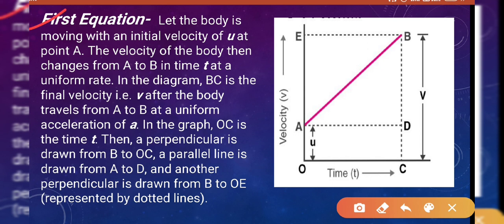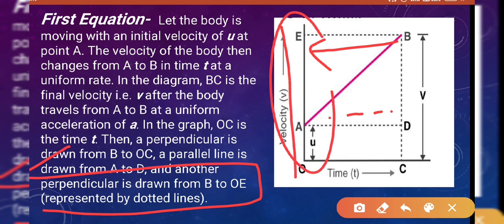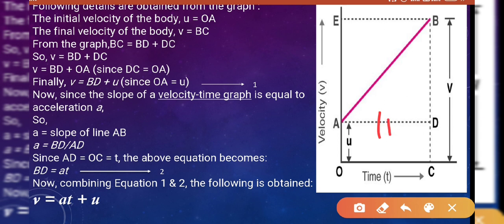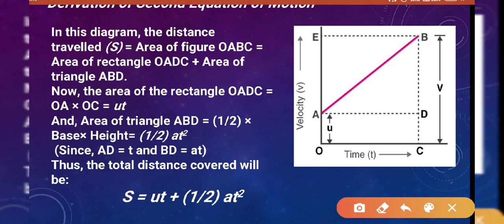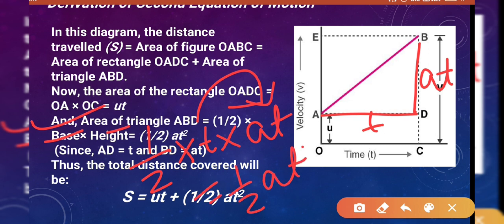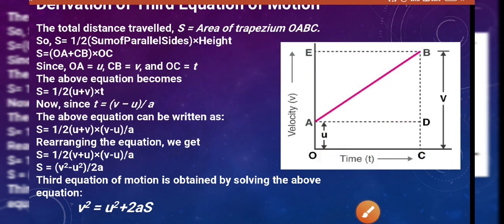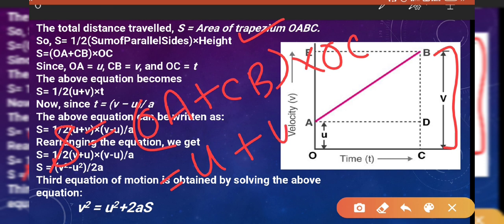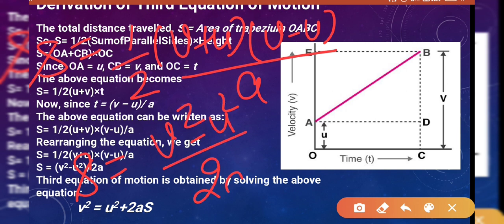Motion (1.7) by Abhinav Tyagi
Derivation of Equation Of Motion.